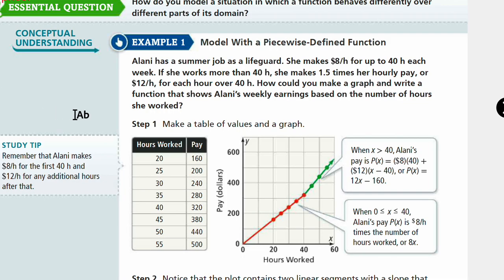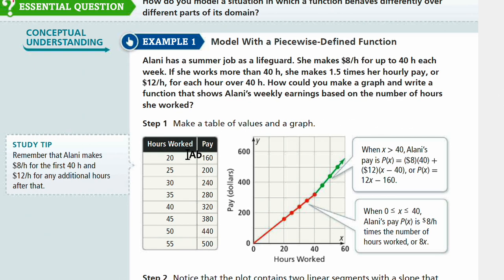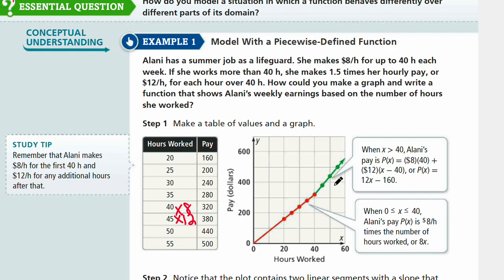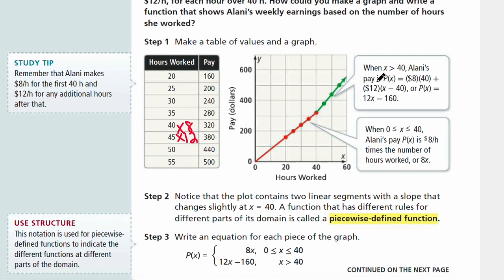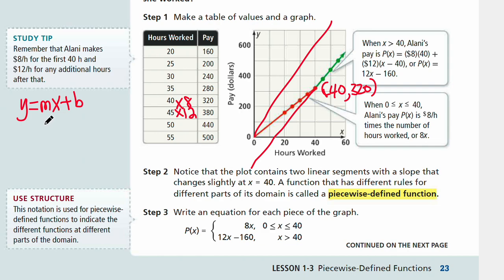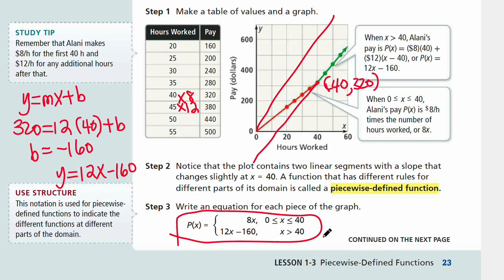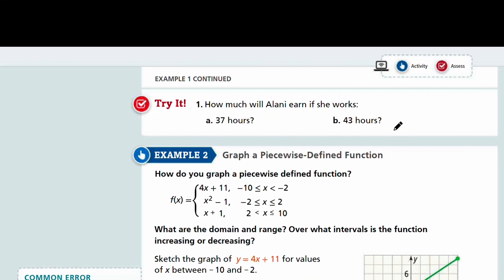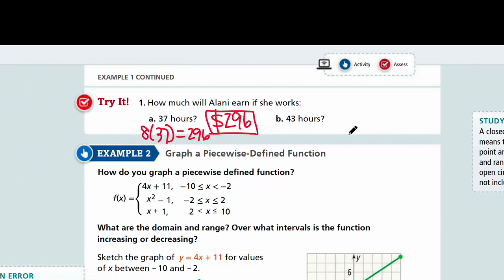EnVision Algebra 2 Lesson 1-3: Piecewise-Defined Functions - Example 1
enVision Algebra 2

By the end of the lesson, you will be able to graph and interpret piecewise-defined functions. Example 1 explains the steps to write a piecewise-defined function rule given a graph.